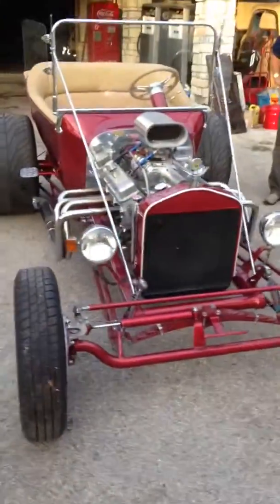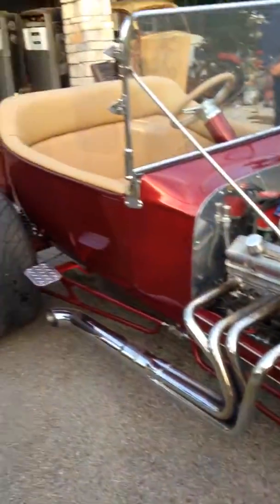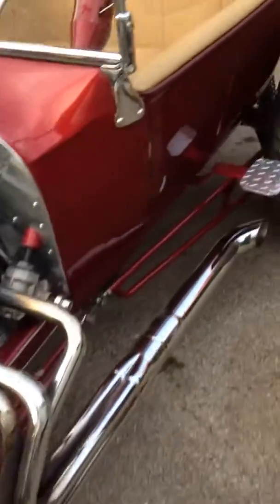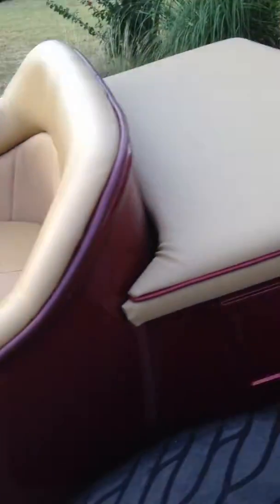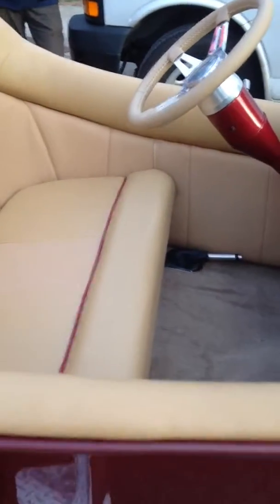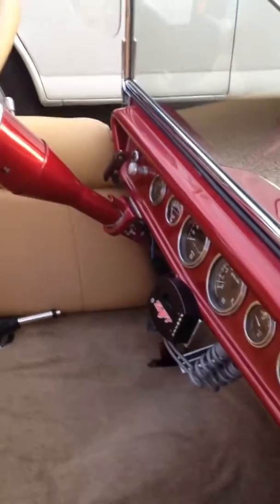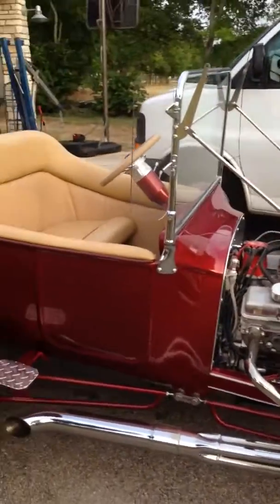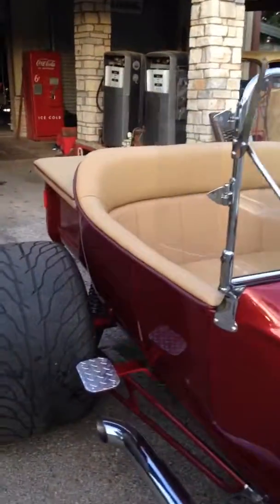1923 T-Bucket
My friends (T) , I built the Bow Top for his T !!!